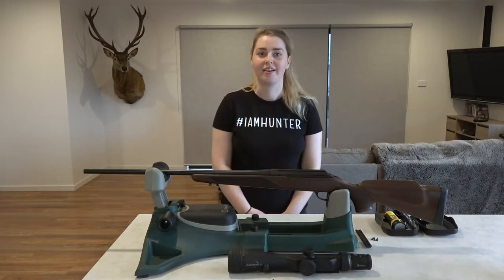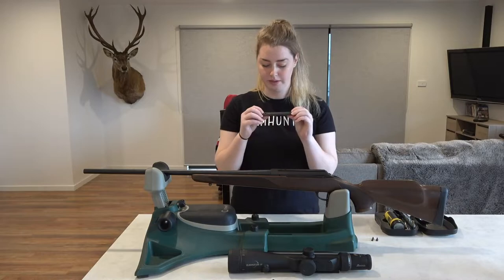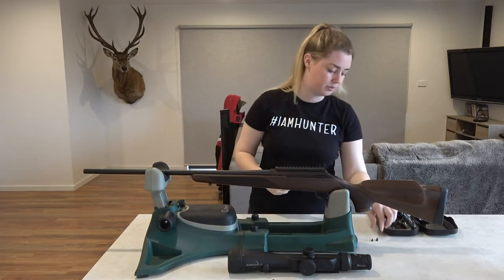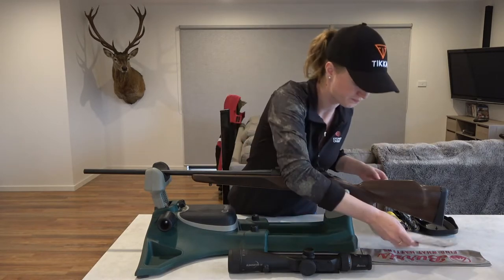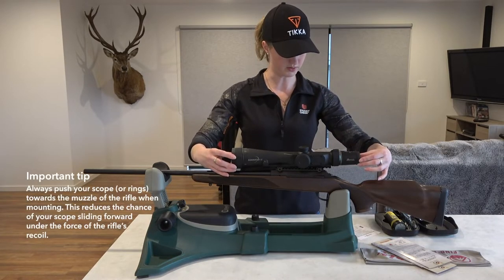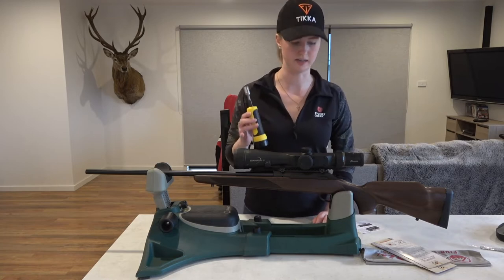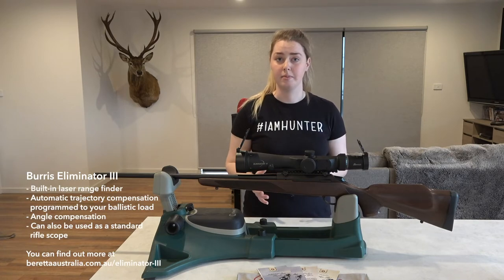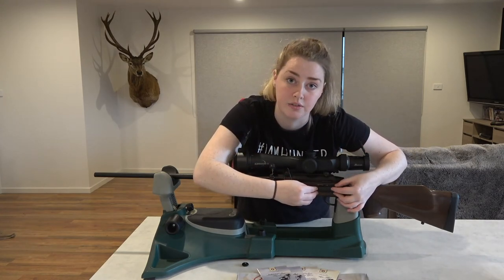Mounting the Burris Eliminator III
Watch Tash from HuntShack mount the Burris Eliminator III to a Tikka T3x.  No scope rings, no problem! Mounting it is quick and easy with everything you need right there in the box.

For more information about the Burris Eliminator III, visit our web